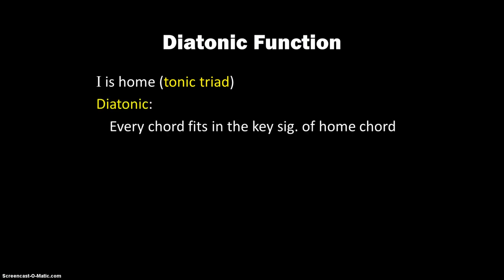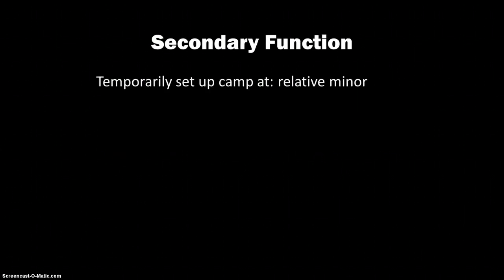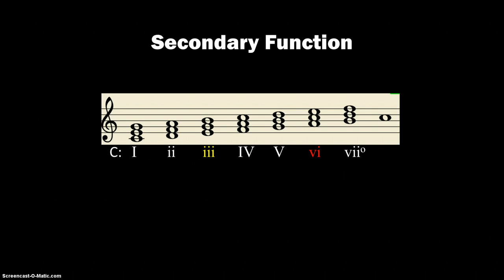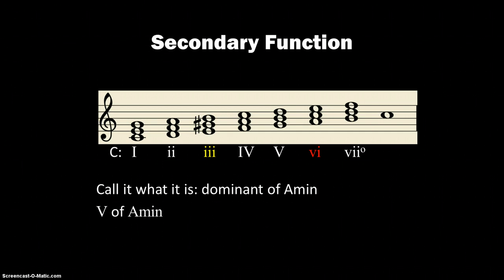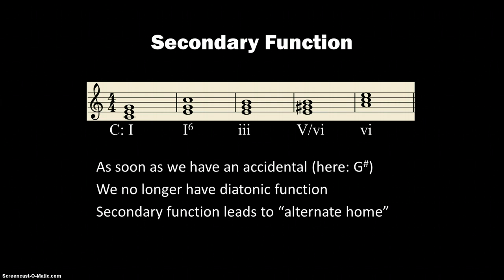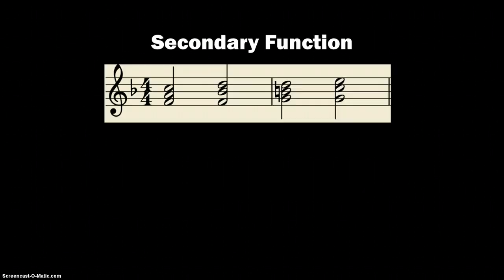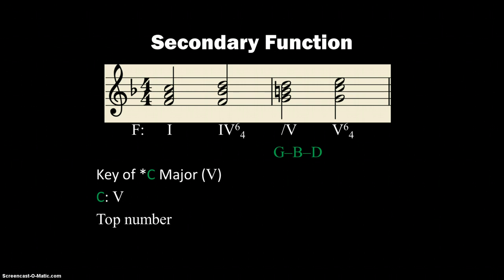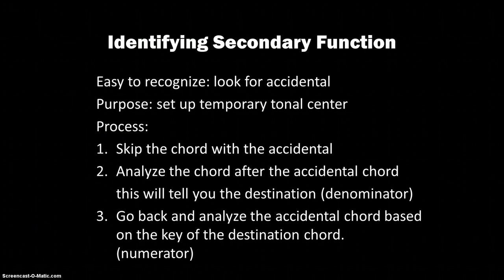408 Secondary Function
Music Theory video 408 explaining the purpose of chords with secondary funtion and the process for identifying and labeling secondary funtion chords.